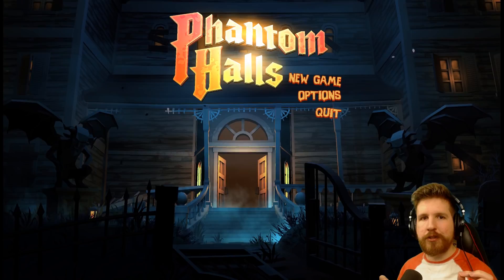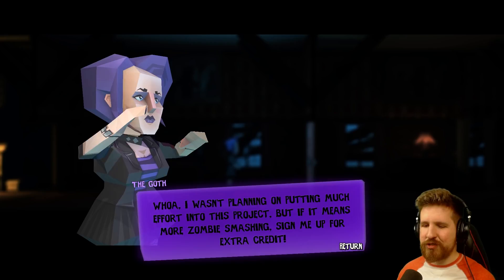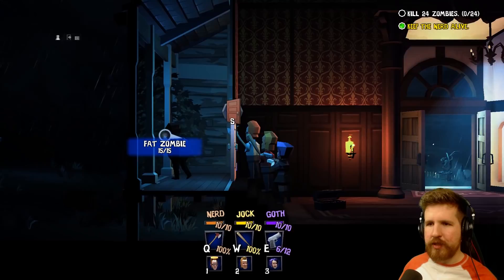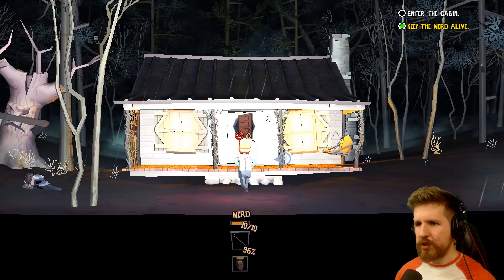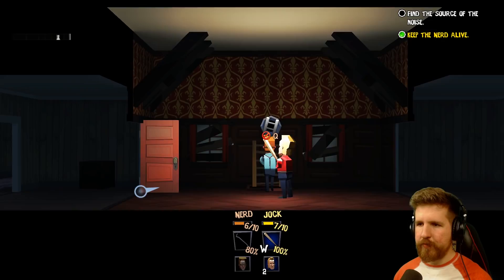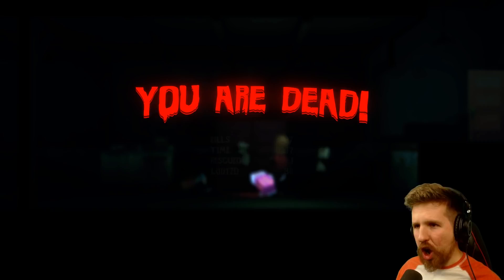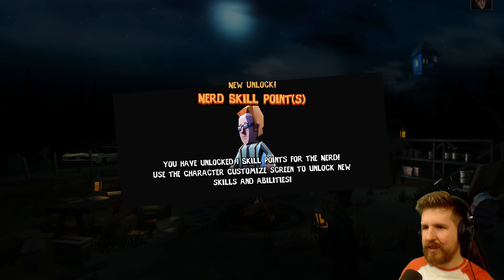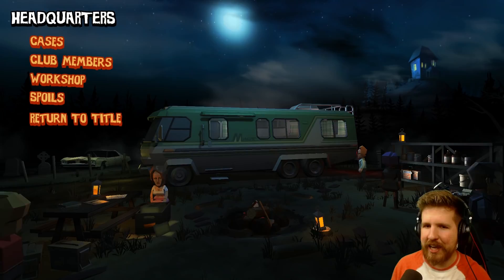PHANTOM HALLS - Comedy Horror Game [Sponsored]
Phantom Halls is a side-scrolling comedy horror game that features Ash Williams! Happy Halloween!